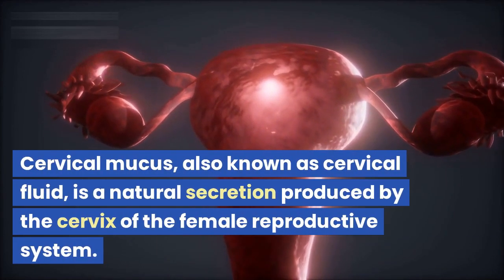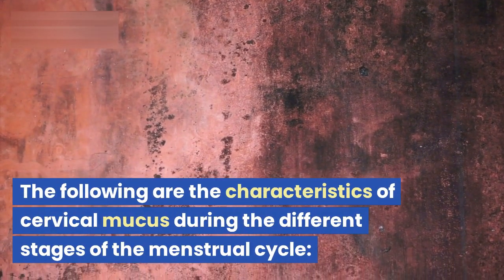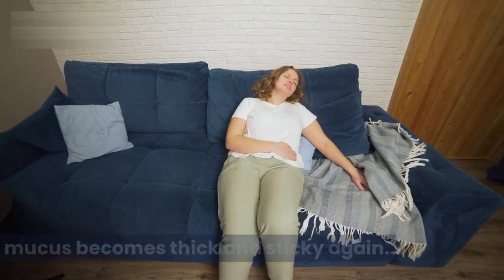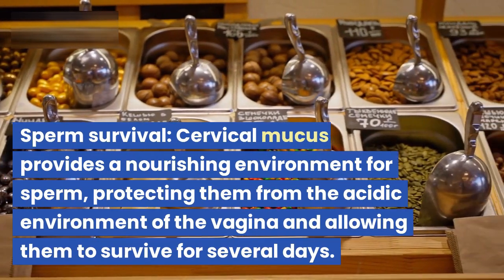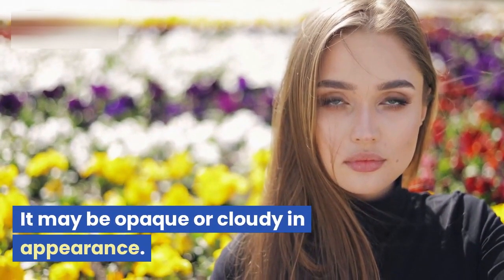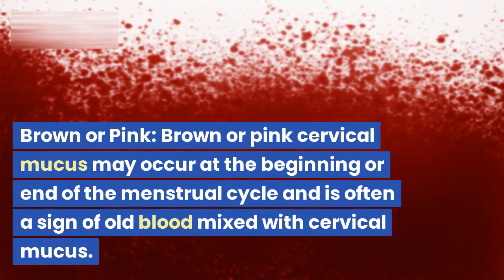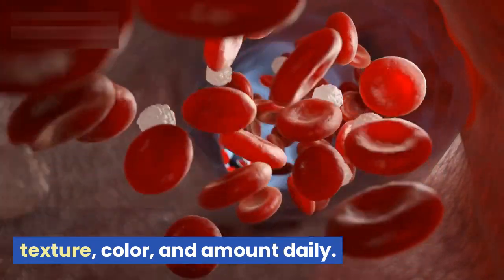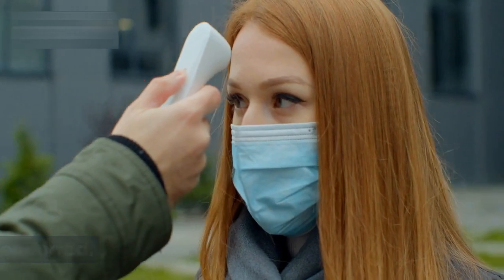Unlocking the Secrets of Cervical Mucus.Understanding Your Fertility and Health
Are you looking to gain a better understanding of your fertility and reproductive health? Look no further than this informative video on "Unlocking the Secrets of Cervical Mucus."

Cervical mucus, also known as cervical fluid, is a crucial aspect of a woman's reproductive system. This fluid is produced by the cervix and changes in texture and consistency throughout the menstrual cycle. By learning to recognize these changes, you can gain valuable insights into your fertility and reproductive health.

In the first phase of the menstrual cycle, the cervical mucus is typically dry or sticky. As the cycle progresses, the mucus becomes creamier and more abundant, eventually becoming thin, stretchy, and similar in consistency to egg whites. This egg white cervical mucus (EWCM) is a sign that ovulation is imminent or has just occurred, making it the most fertile time of the cycle for most women.

Understanding the changes in cervical mucus is an essential aspect of fertility awareness and natural family planning. By tracking the changes in cervical mucus, women can identify their fertile window and use this information to time intercourse for optimal chances of conception. This method can be particularly helpful for couples trying to conceive or those looking to avoid pregnancy without the use of hormonal birth control.

In addition to its role in fertility and conception, cervical mucus can also provide valuable insights into a woman's overall reproductive health. Abnormalities in cervical mucus, such as changes in color, texture, or consistency, may be a sign of an underlying health condition, such as a hormonal imbalance, infection, or inflammation. By paying attention to changes in cervical mucus and seeking medical attention when necessary, women can take an active role in their reproductive health and ensure early detection and treatment of any potential issues.

In this video, we'll explore the different types of cervical mucus and what they can tell us about our menstrual cycle and overall reproductive health. We'll provide expert insights and helpful visuals to help you better understand the science behind cervical mucus and how it can be used to enhance your fertility and reproductive health.

Whether you're trying to conceive or simply looking to gain a better understanding of your body, this video is a must-watch. So why wait? Click play now and start unlocking the secrets of cervical mucus for yourself!

To summarize, here are some of the key takeaways from this video:

Cervical mucus is a crucial aspect of a woman's reproductive system.
Changes in cervical mucus can provide valuable insights into a woman's fertility and reproductive health.

Egg white cervical mucus (EWCM) is a sign that ovulation is imminent or has just occurred and is the most fertile time of the cycle for most women.

Understanding the changes in cervical mucus is an essential aspect of fertility awareness and natural family planning.

Abnormalities in cervical mucus can be a sign of an underlying health condition, so it's essential to pay attention to changes and seek medical attention when necessary.

We will cover fertility, reproductive health, cervical mucus, menstrual cycle
ovulation, conception, women's health, fertility awareness
natural family planning, health education.

Here, you'll find everything you need to know about living a low-carb, high-fat lifestyle. We'll share delicious keto recipes, meal prep tips, success stories, and all the latest information on the benefits of the keto diet. Whether you're just starting out on your keto journey or you're a seasoned pro, we've got you covered.

     The ketogenic diet, or keto diet for short, is a low-carbohydrate and high-fat diet that has been shown to have numerous health benefits. When you follow a keto diet, your body enters a metabolic state called ketosis, where it becomes more efficient at burning fat for energy. This can lead to weight loss, increased energy levels, and improved blood sugar control.